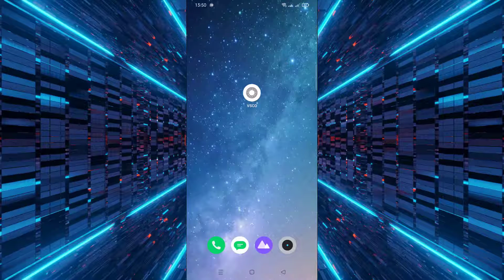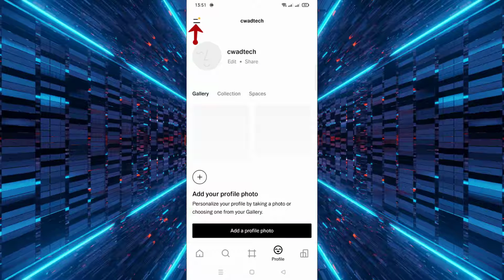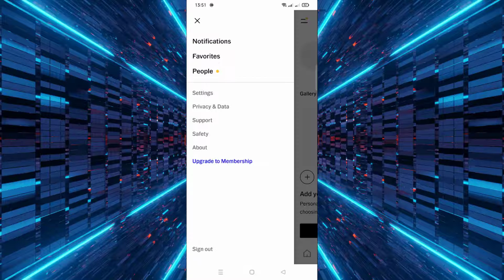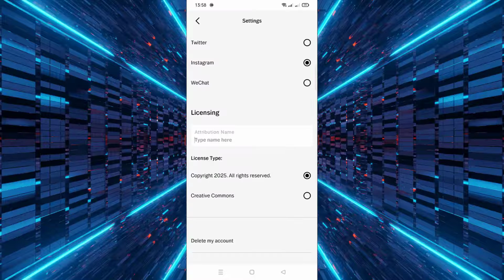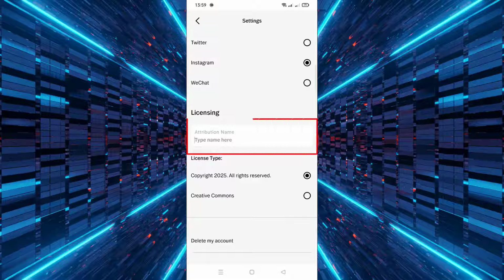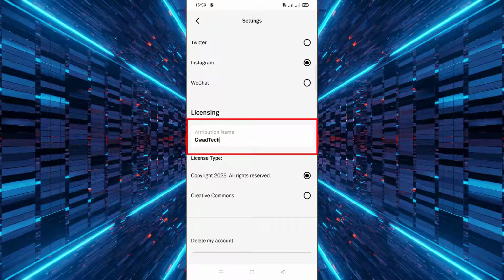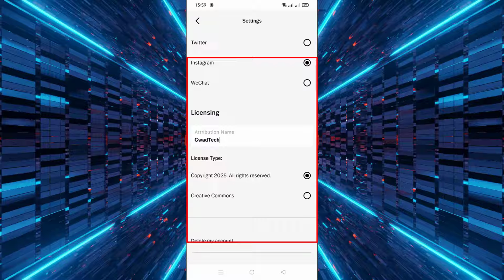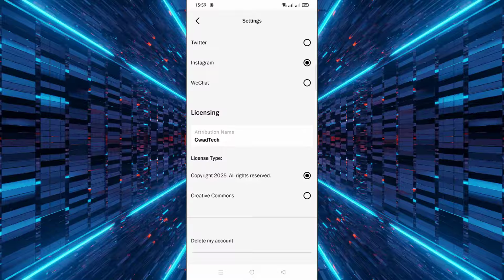How to Set Attribution Name in VSCO App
Learn how to easily set your attribution name in the VSCO app to ensure your photos get the credit they deserve.

📸 Proper attribution helps protect your creative work and boosts your visibility when sharing on social media.

This video covers everything you need to know about VSCO licensing settings and how to manage your attribution name.

🔧 Whether you’re a casual user or a professional photographer, setting up your licensing info is simple and important.

Make sure your content is always recognized by adjusting your attribution name in VSCO settings today.

🌟 Keep your creative identity safe and grow your audience by properly crediting your work.